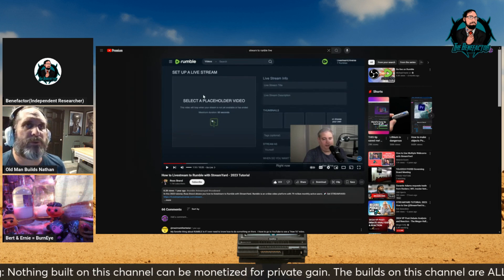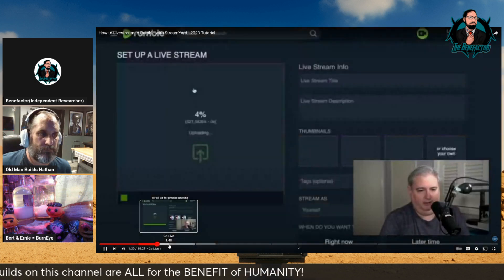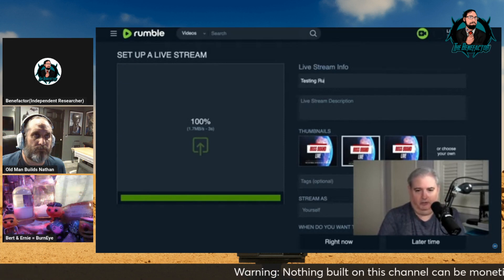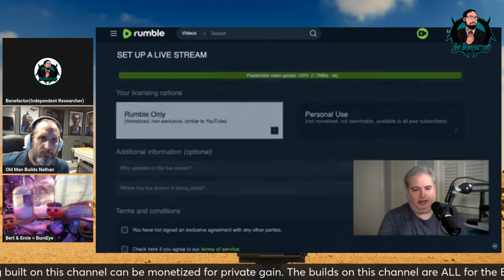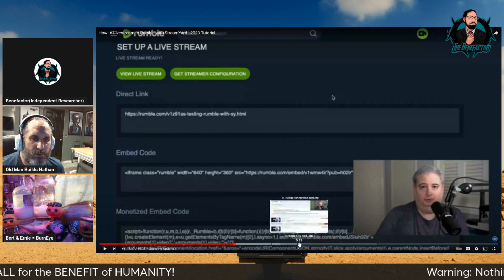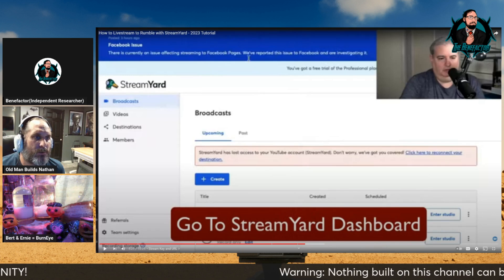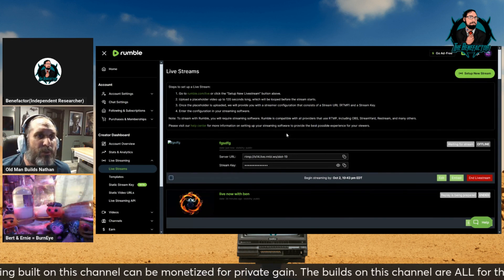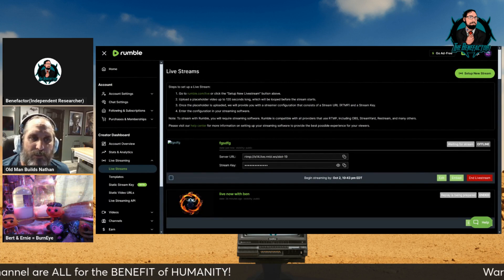Connecting Rumble LiveStream & comments into StreamYard, Oldman Build's Teaches BurnEye?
Bless Your Soul!

channel 1
sign up to RUMBLE

OdySee
Channel 1